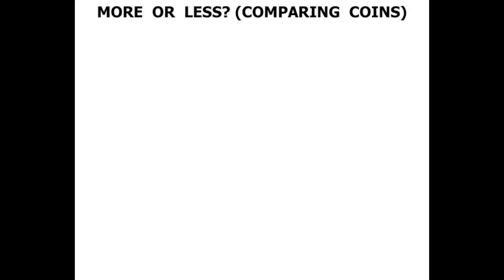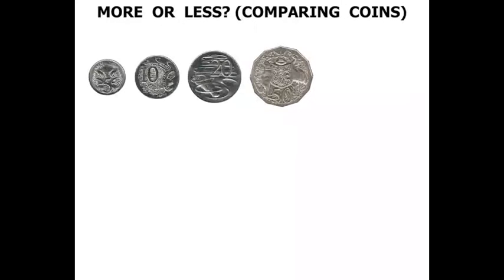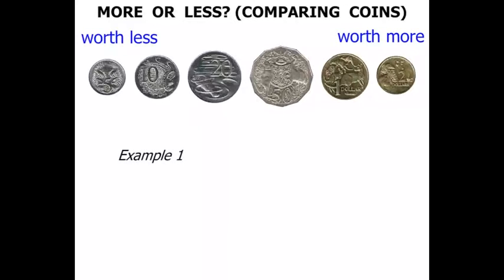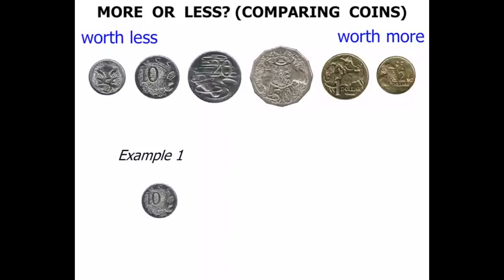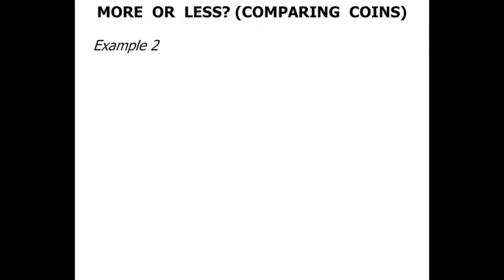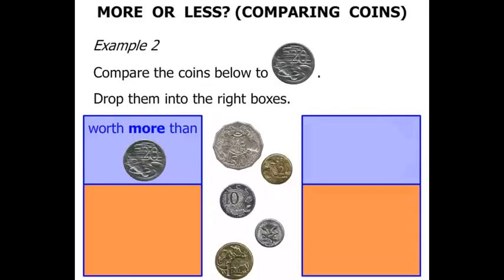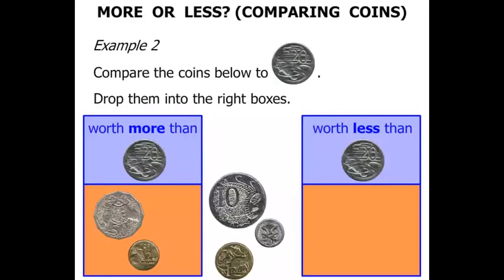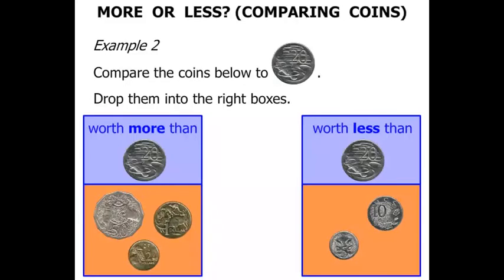Kindergarten Lessons: More or Less (Comparing Coins)